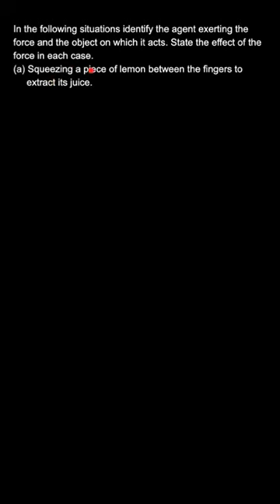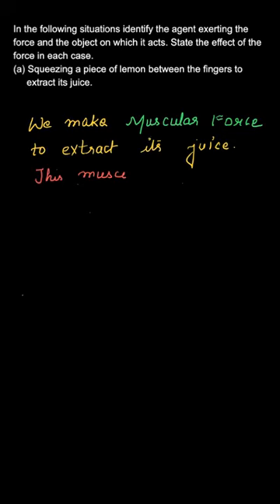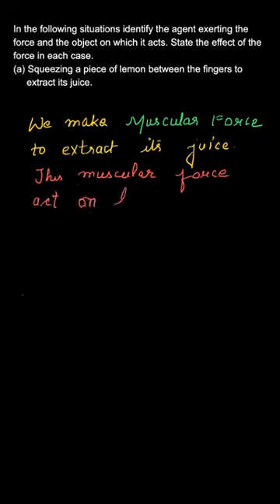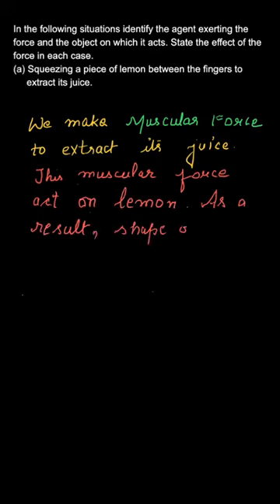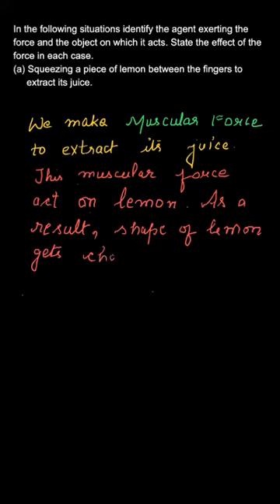Squeezing a piece of lemon between , Chapter 11, Class 8 Science, Exercise 11.2, Question 5 Part (a)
Force and Pressure  NCERT Science Class 8

In the following situations identify the agent exerting the force and the object on which it acts. State the effect of the force in each case.
(a) Squeezing a piece of lemon between the fingers to extract its juice.

👉 Brainly Textbook Solutions: Click below to find step by step solutions to the problems in your textbook, created by experts.